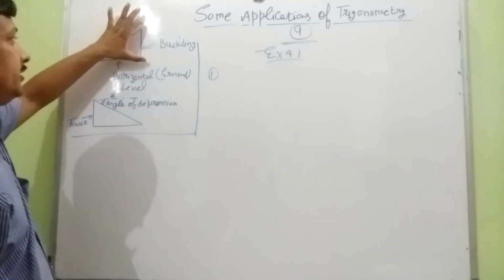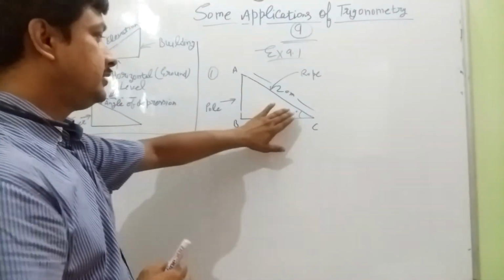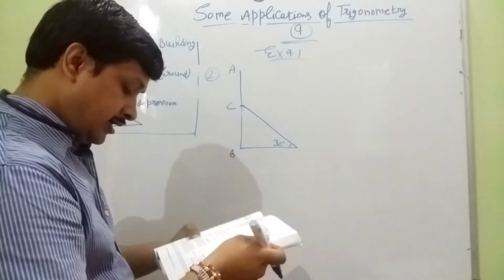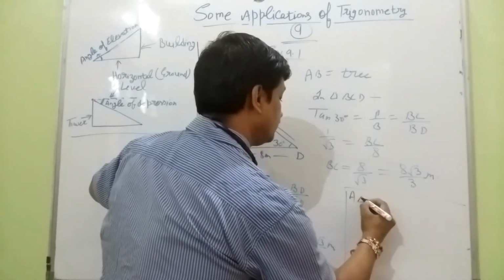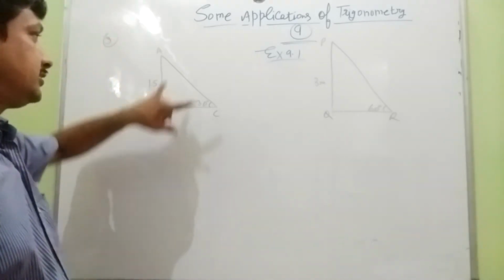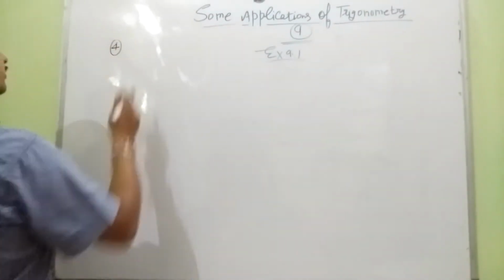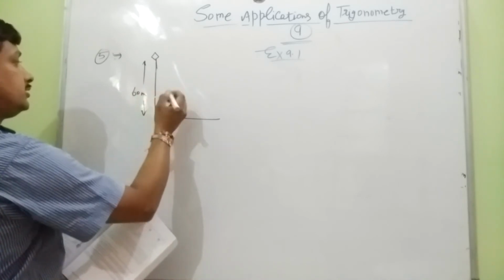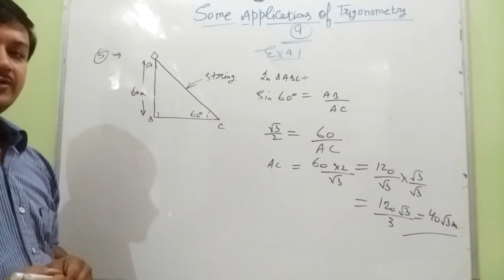Applications of Trigonometry (class 10)